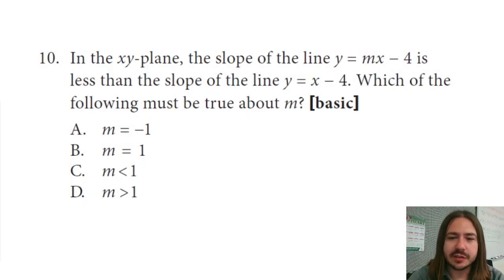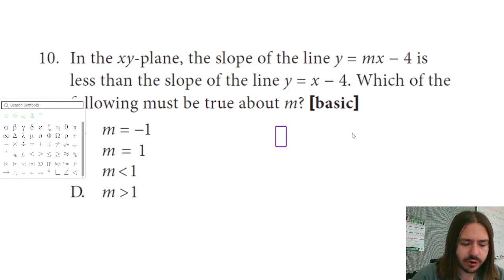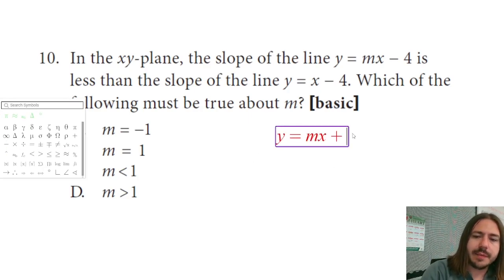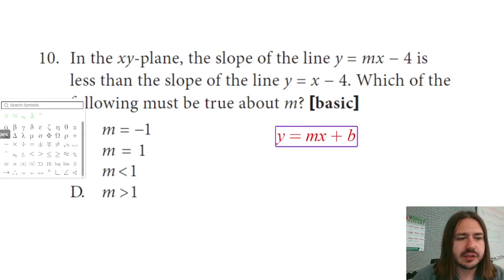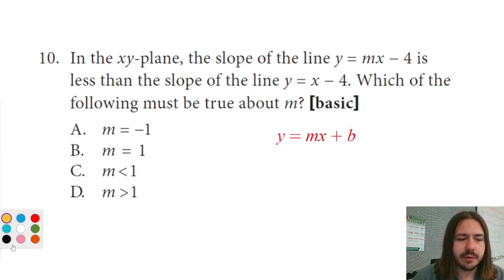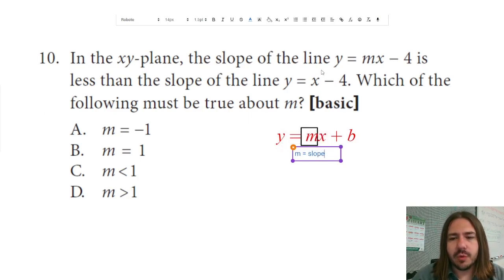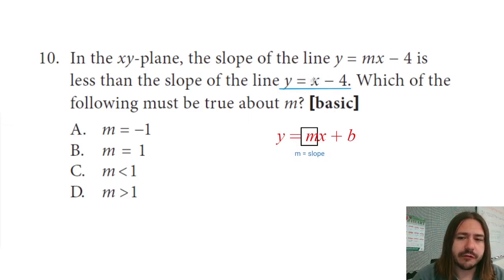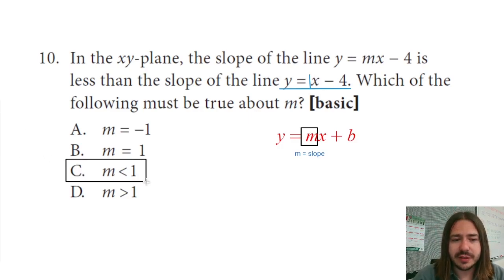TSIA2 Mathematics Practice Test Problem #10